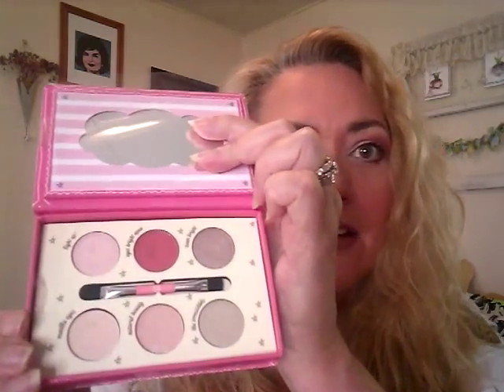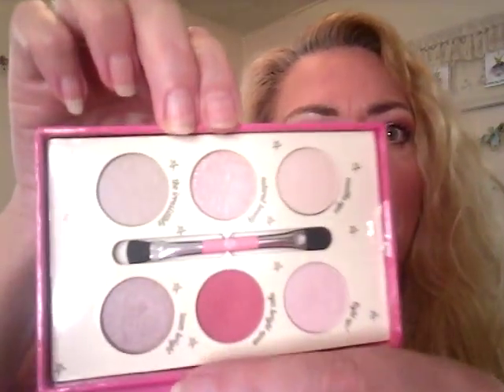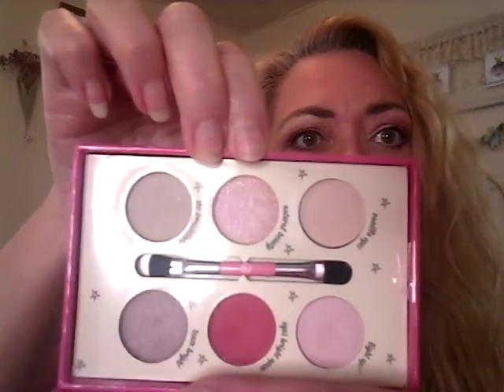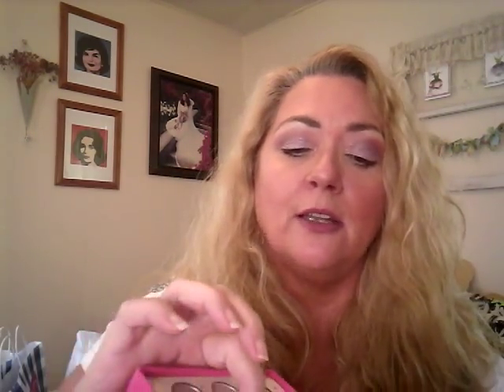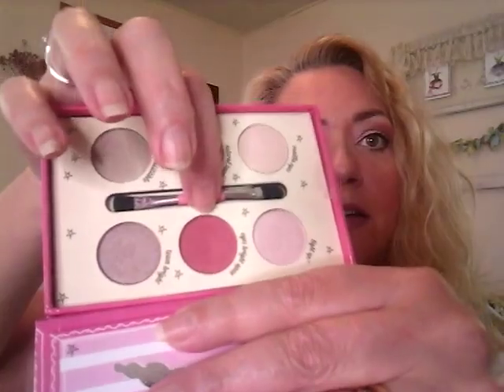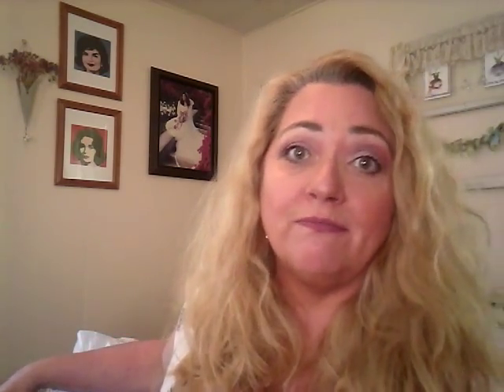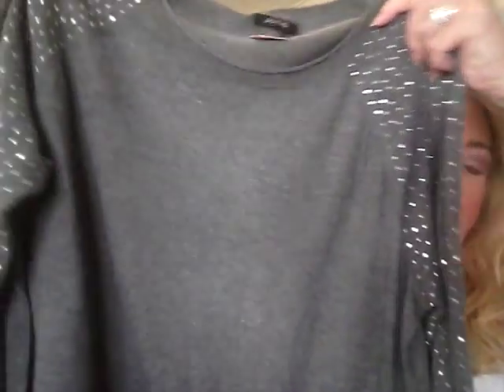Weekend Haul! Bath and Body Works, Thrift Stores, CVS, Target, etc.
What I'm wearing:

Foundation:  Revlon Colorstay in True Beige
Contour:  Kat Von D Shade and Light Contour palette
Concealer:  Kat Von D Lock It in Cool Medium
Powder:  Revlon Colorstay in medium
Blush:  Nars in Goulue
Bronzer:  Essence bronzer in Sunny 02
Highlight:  Vintage in Rose Quartz
Eyeshadow:  Essence Bright Eyes palette
Eyeliner:   Estee Lauder in Charcoal
Mascara:  Essence Get Big Lashes in black
Eyebrows:   WinkyLux Uni-brow Universal Eyebrow Pencil
Lipliner:
Lipstick:  Ciate Liquid Velvet in Pin Up

ups/11703...